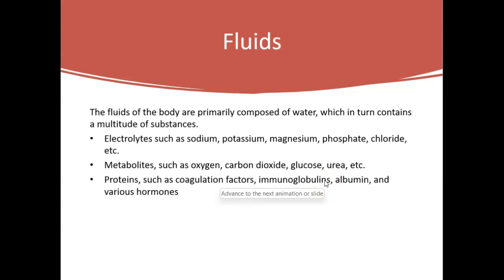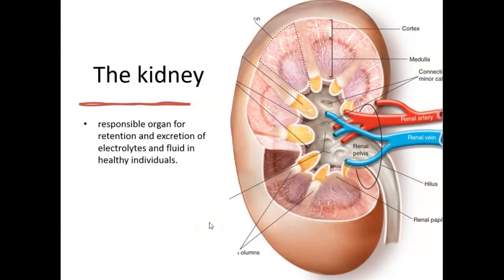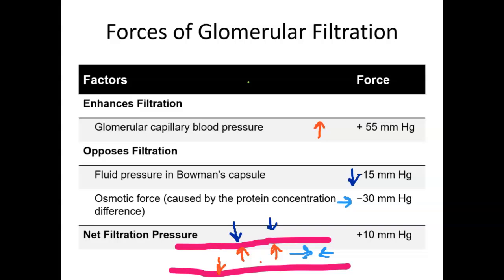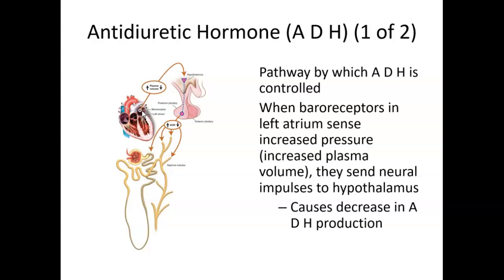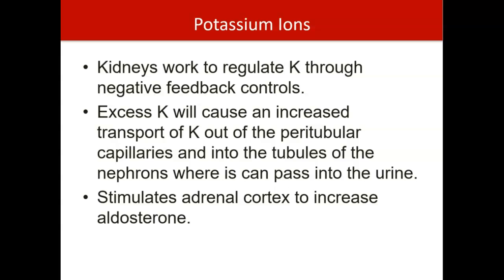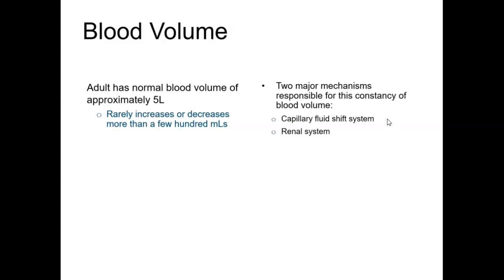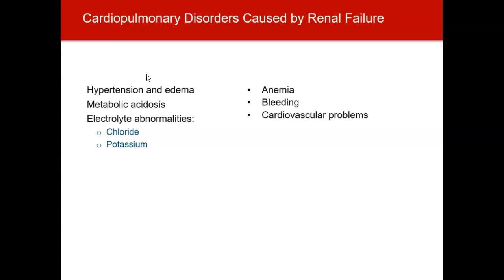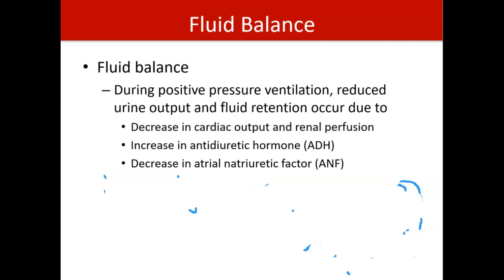fluid and electrolyte balance